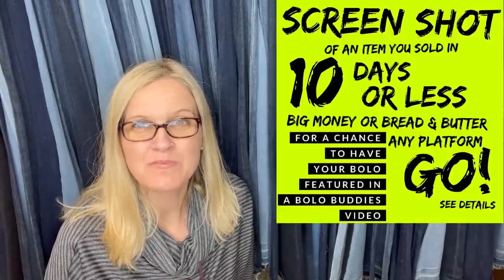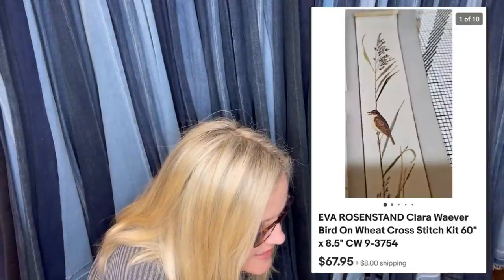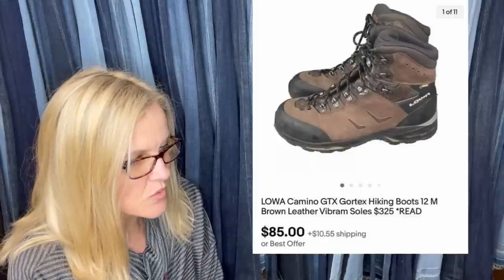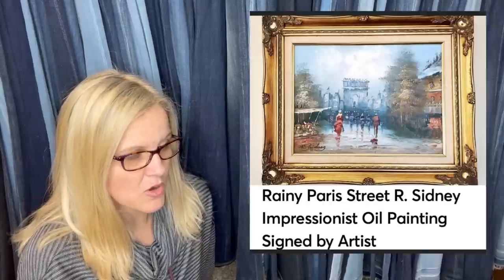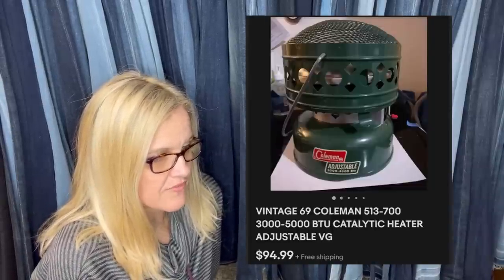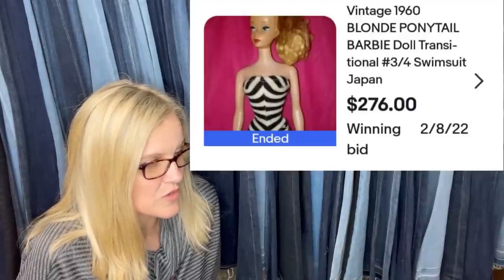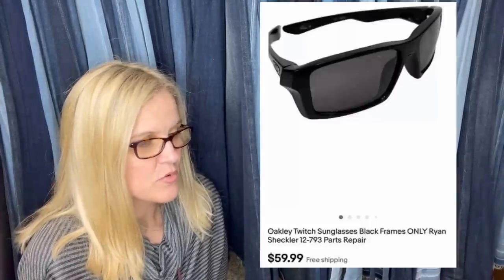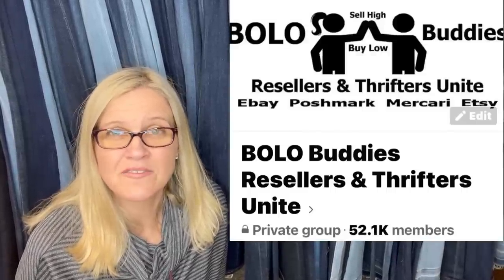Fast Sales Big Profits What Sold